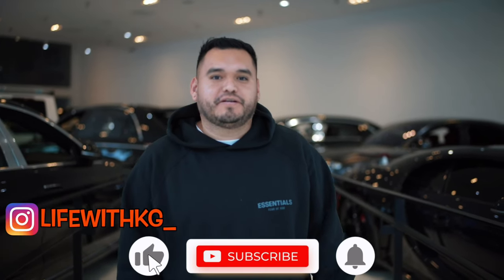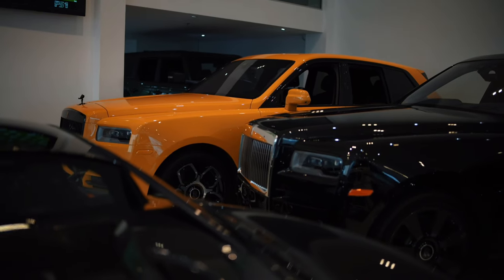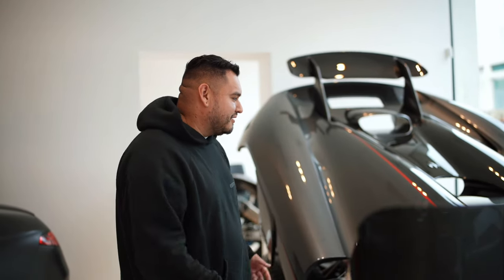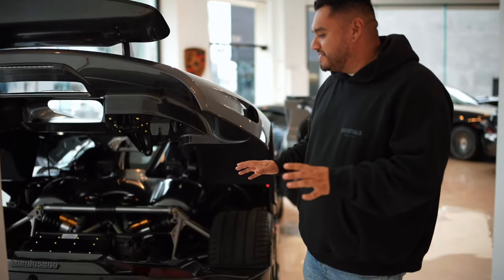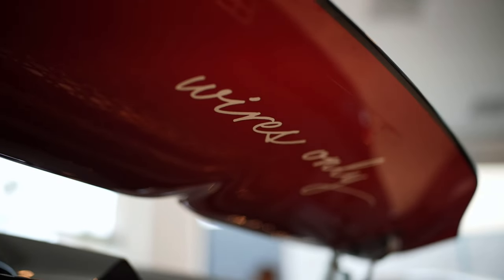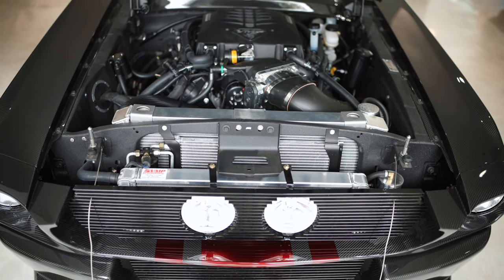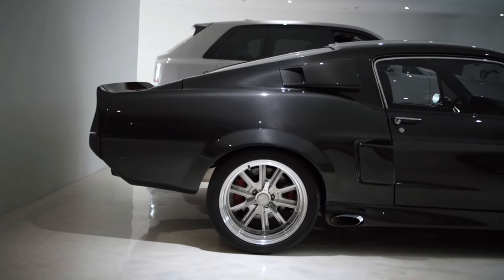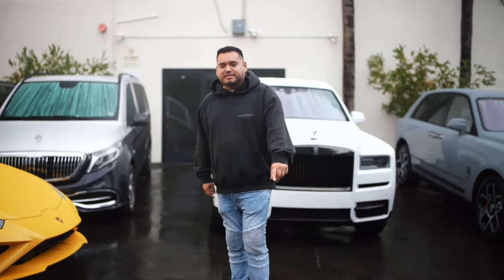TBTFW x WIRES ONLY *Private Car Collection*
life with kg
lifewithk
life k
life with k
life with kg
kg kg
kg bmw